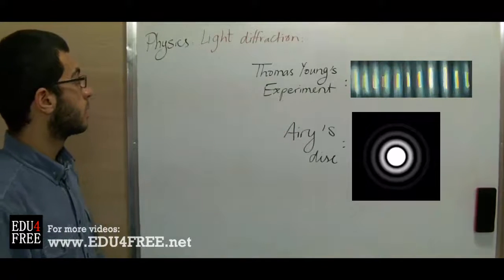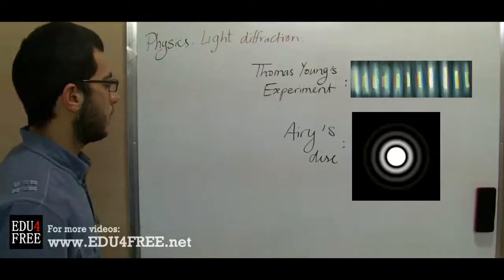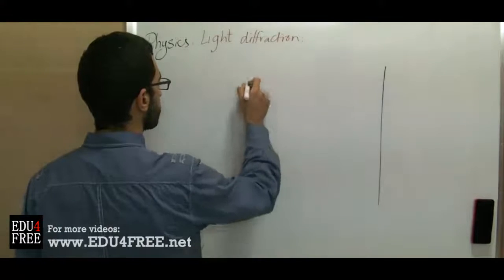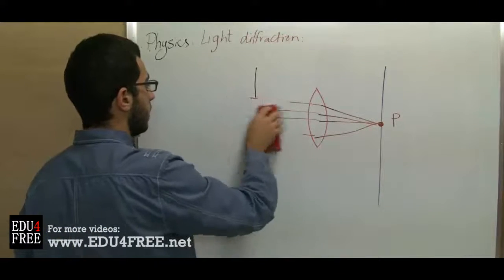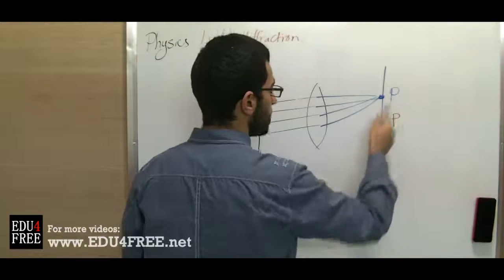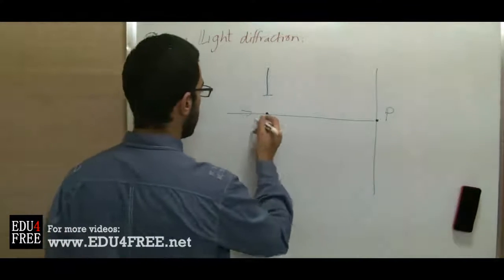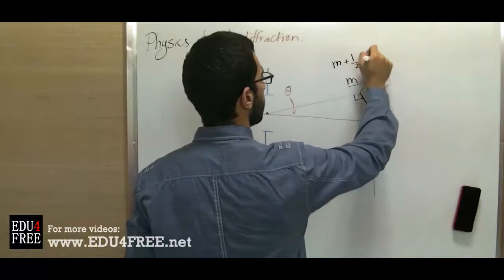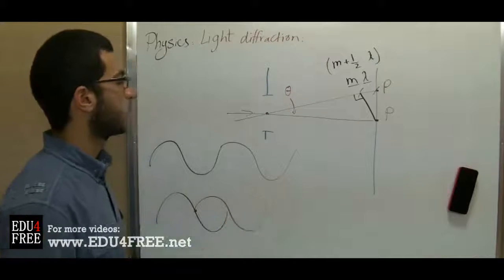Light diffraction - Chapter 3 - Physics - - عبد الله رضا MD | Rocademia روكاديميا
Youtube.com/RedaMD
Facebook.com/RedaMDarabic
Instagram.com/reda.md.ar

Facebook.com/RedaMDenglish
Instagram.com/reda.md.en
Light diffraction - Chapter 3 - Physics - edu4free - Abdallah Reda El Sayed